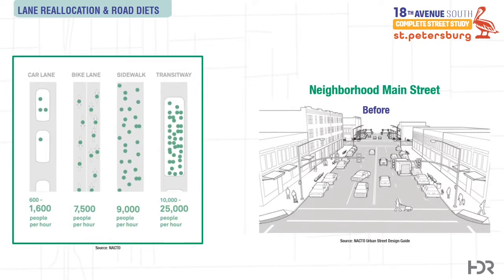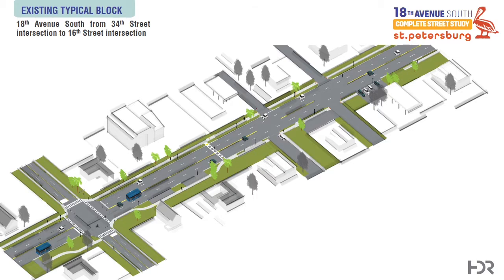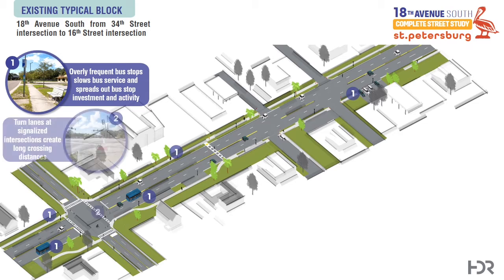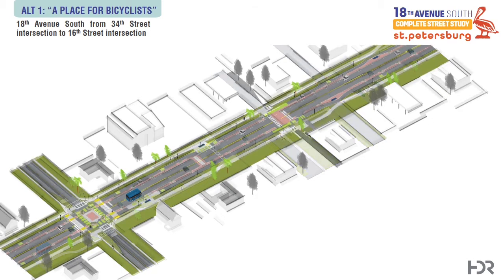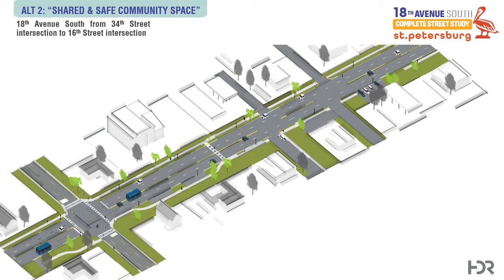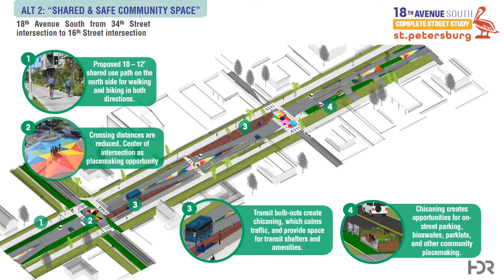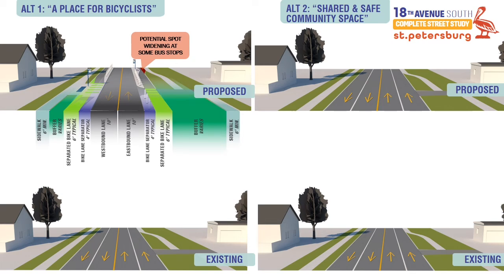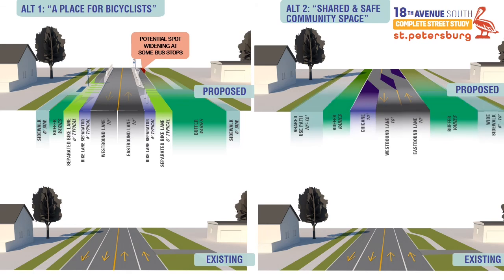St Pete 18th Avenue Alternatives Video | St. Pete, FL